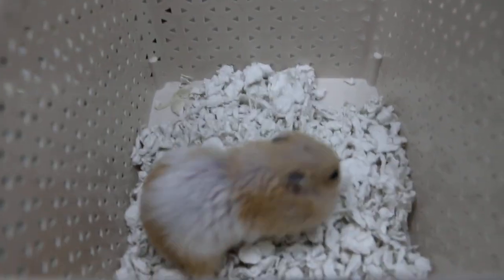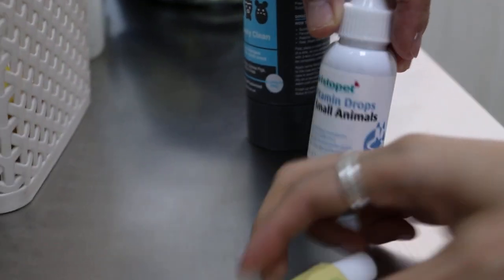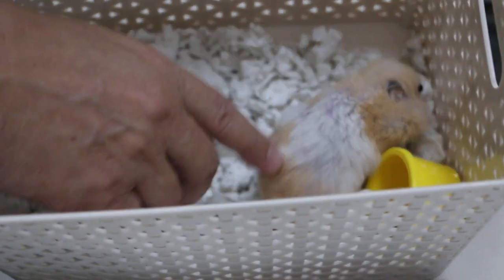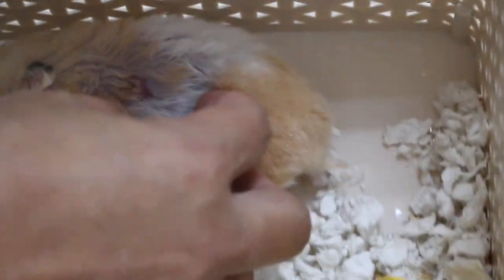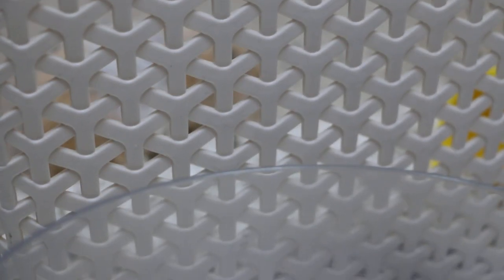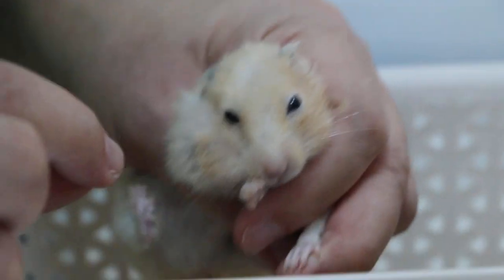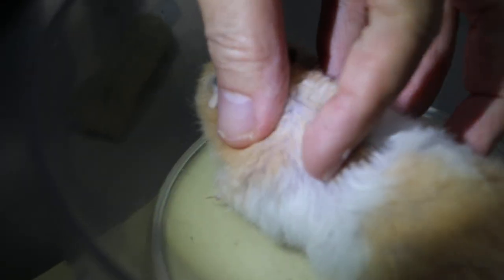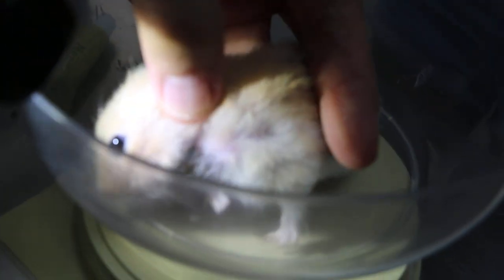A 2-year-old Syrian hamster has cheek pouch and body wounds. Pt 1/2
Skin infections lead to the use of Neoderm cream and shampoo by the owner. The hamster loses weight and is not so active.

Right cheek pouch skin area has a large scab from infections. Anaesthesia shows the right cheek pouch is not infected or inflamed.